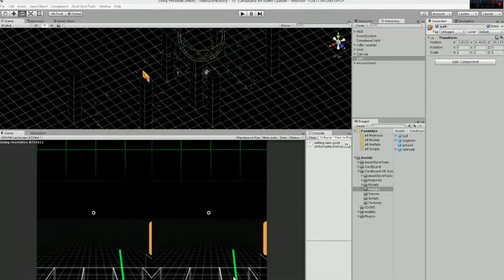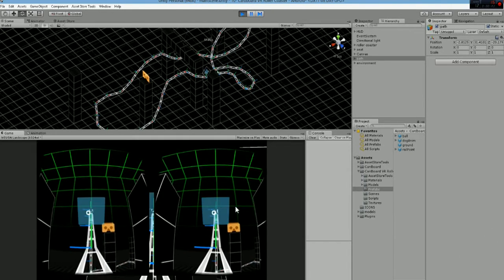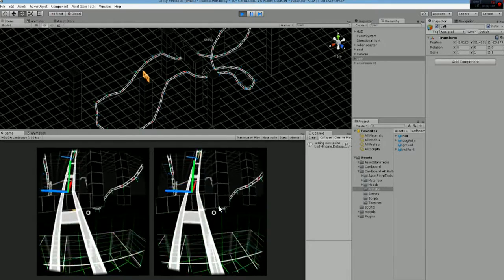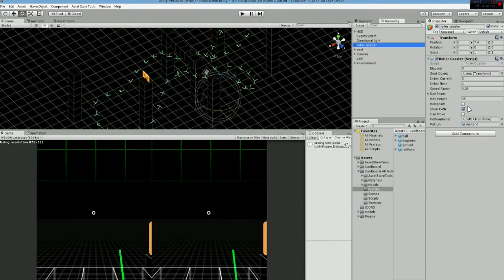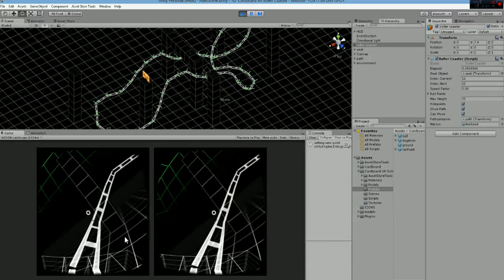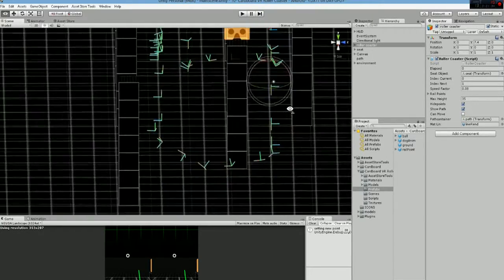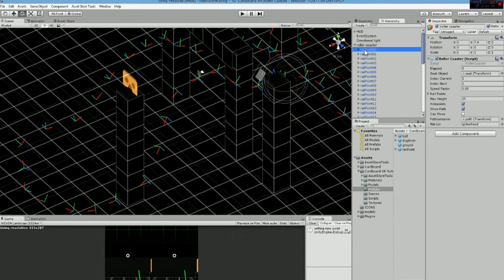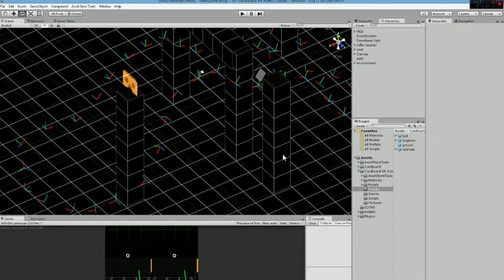Cardboard VR Roller Coaster